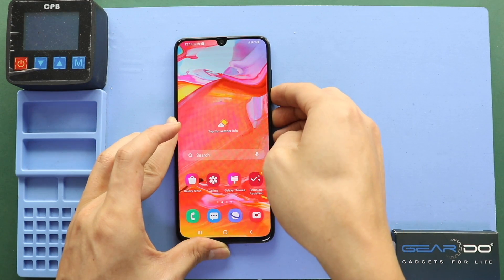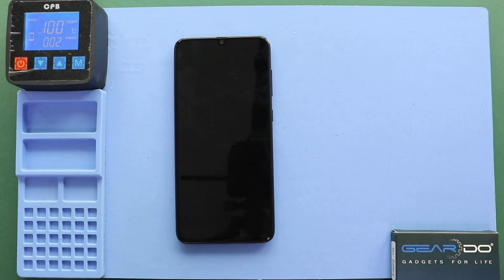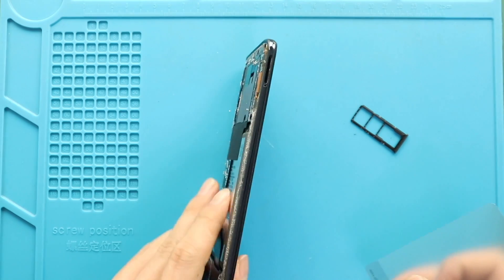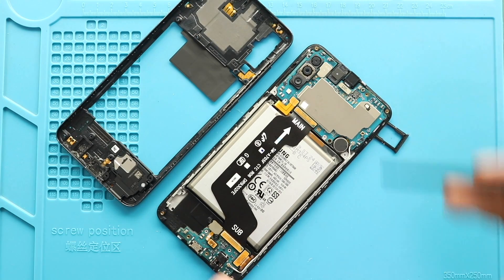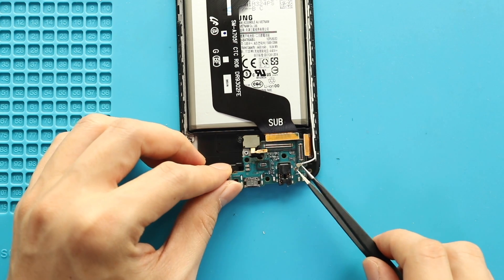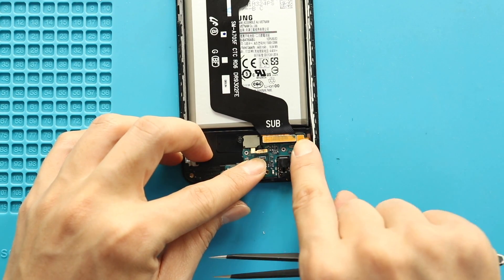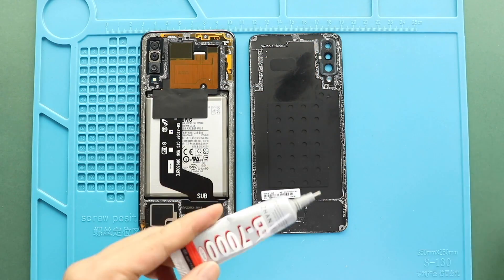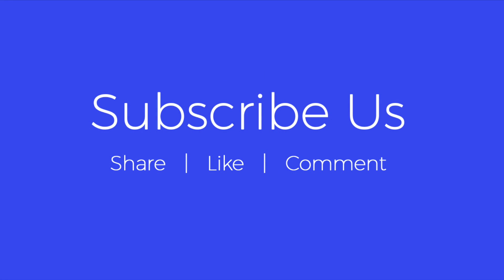Samsung Galaxy A70 Charging Port Board Replacement | A70s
Repair guide on how to repair and replace broken/not working Charging charger port on Samsung galaxy A70/A70s mobile phone.

Models - SM-A705FN/DS  SM-A705YN  SM-A705F/DS SM-A705GM/DS  SM-A705MN/DS SM-A705W  SM-A7050 SM-A707F/DS, SM-A707FN/DS SM-A707GM/DS, SM-A707MN/DS, SM-A7070 SM-A707W

🛠️ Repair Tools
Glue | Adhesive

Compatible Battery
Compatible Screen
Small Parts & Flex

✅ Protect Your Galaxy A70
Best Rated Case
Screen Protector

Timestamps
00:00 Intro
00:10 Opening Galaxy A70
00:43 Removing Back Cover
01:41 Removing Mid Frame
03:15 Removing not working charging port board
03:57 Placing New Charging Port Board
04:30 Placing Mid Frame
06:00 Installing Back Cover
06:25 Closing & Binding